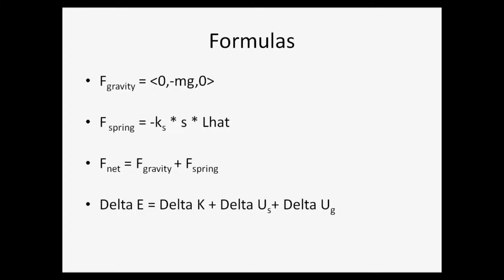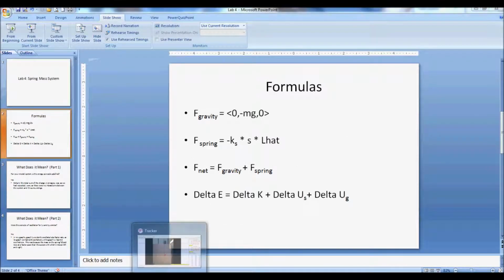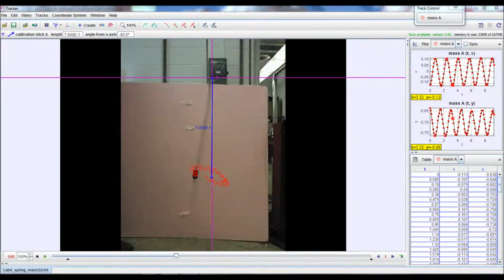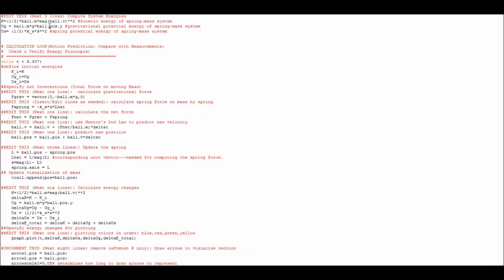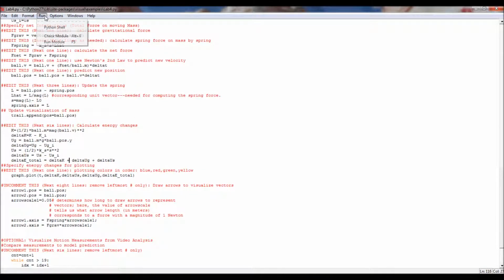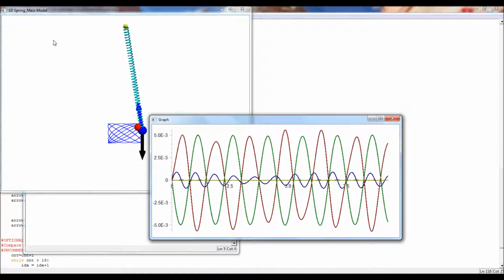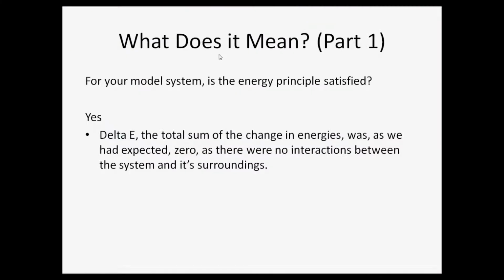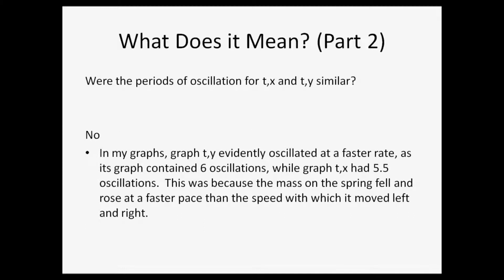Lab 4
Description